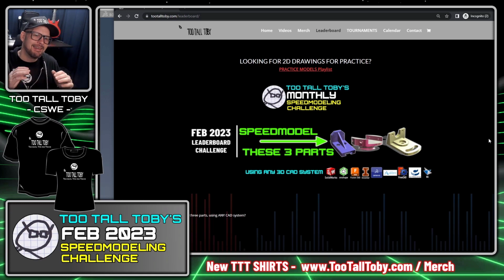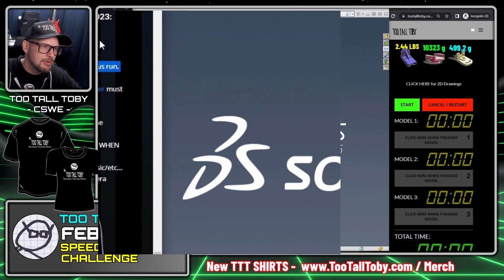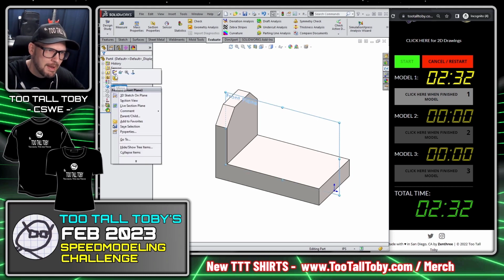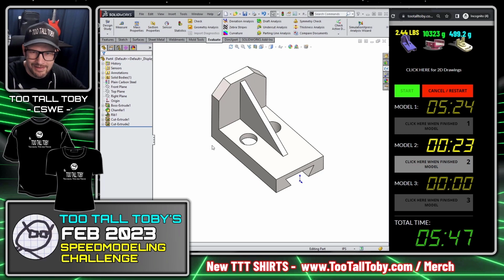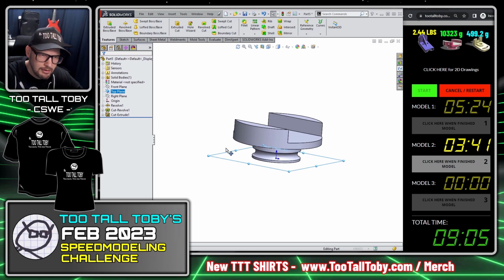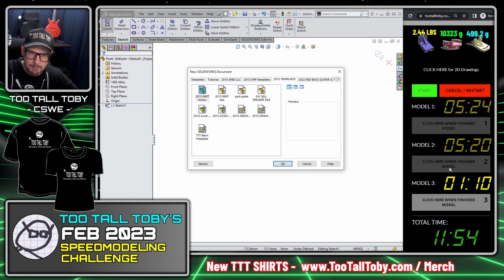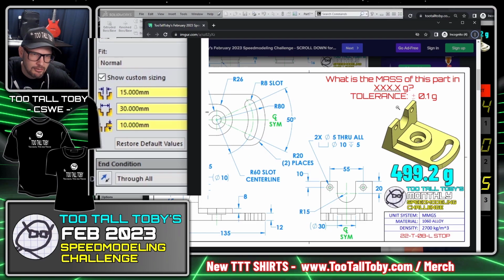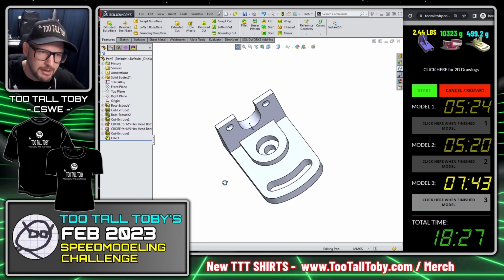FEB 2023 TooTallToby Speedmodeling - TooTallToby Submission 18:39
Here's my submission for the TOOTALLTOBY Feb 2023 Video Challenge.

1. Practice as much as you want before recording

2. Record the entire session (all 3 models) in 1 continuous run, without stopping the recording.
must be visible in your recorded video.
CLOCK – You must use the clock found to submit your times to the leaderboard.
CLOCK – You must click the button labeled “CLICK HERE WHEN FINISHED MODEL” after you finish each model
OPTIONAL – Edit in post processing to add overlays/Music/etc…
OPTIONAL – include voice narration, include video camera footage of your face or hands

3. You must START each model anew
You must START the first model AFTER pressing record

4. No pre-created geometric data is allowed
No “Drag and Drop” library features allowed
No macros allowed
You must create all the geometry for these models

5. Hole Wizard (or equivocal tool) is allowed

6. No IVAN EXPLOITS (see video – COMING SOON)

7. You must CLEARLY show the correct mass of each model, before moving on to the next model

9. Watch the leaderboard – your video will be VERIFIED and a link to your video will be added to the leaderboard

10. February 2023 PRIZE:
One (1) TooTallToby black T-Shirt given away randomly to one VERIFIED VIDEO participant in the leaderboard (all positions qualify)

 11. This challenge closes at midnight on the final day of the month

12. By submitting your video to this contest you grant TooTallToby and team the right to use the video footage of your submission for any marketing / promotional purposes without limitation.

13. You may enter more than once per month.  Your fastest time will be your official submission, and all slower times will be deleted from the leaderboard.